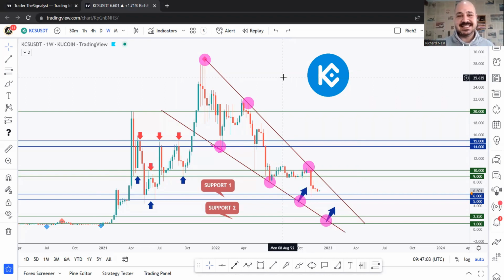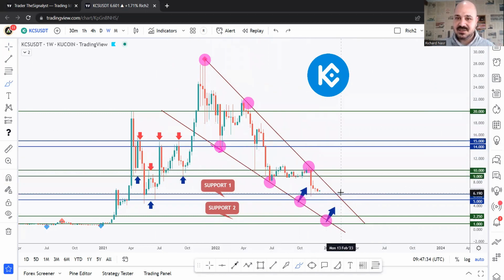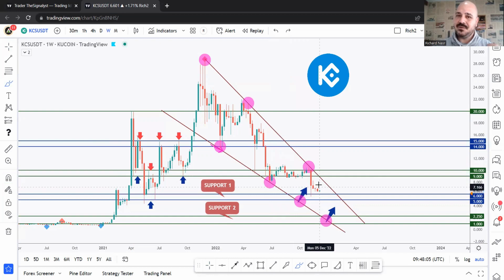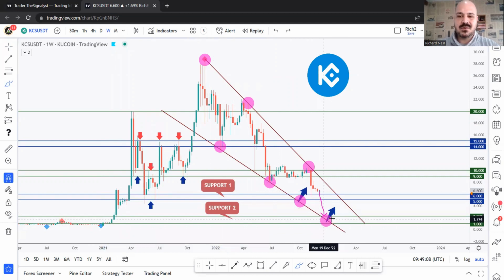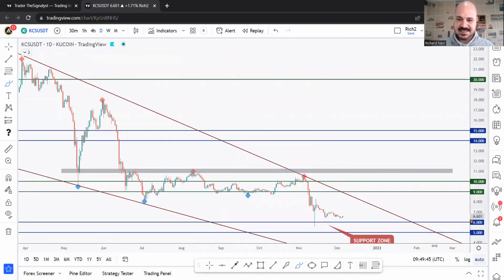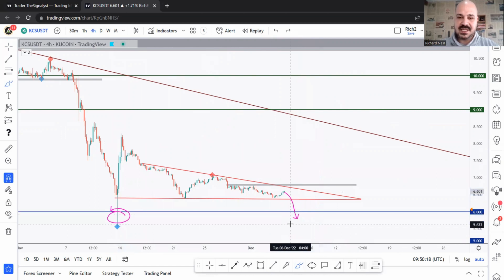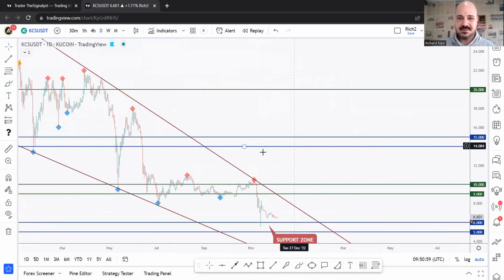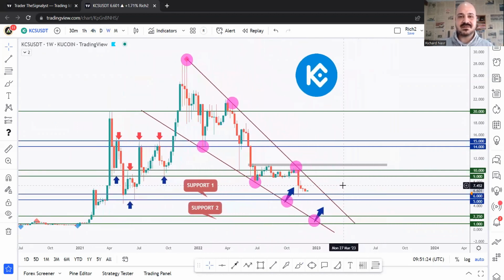Technical Analysis of $KCS - Kucoin S - Episode 34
Hello everyone, here is detailed KCS technical analysis.

We will cover:

1- How to know what to look for
2- How to enter with extra confirmation
3- How to put the odds in your favor